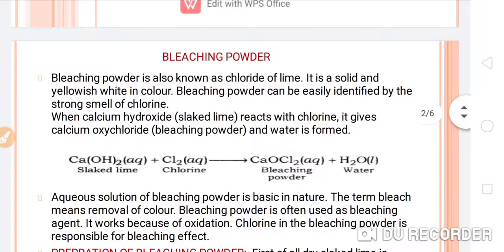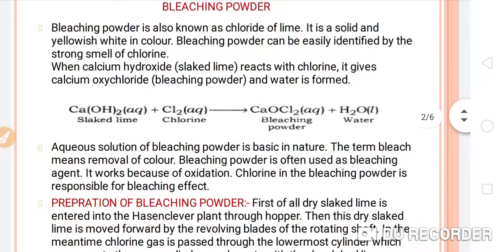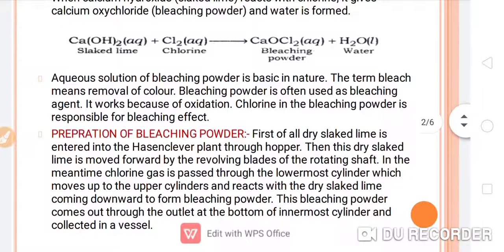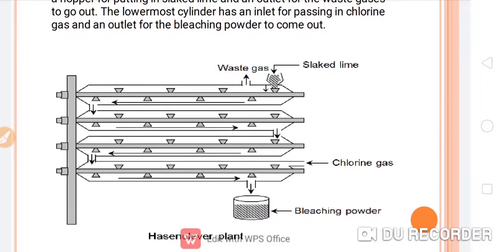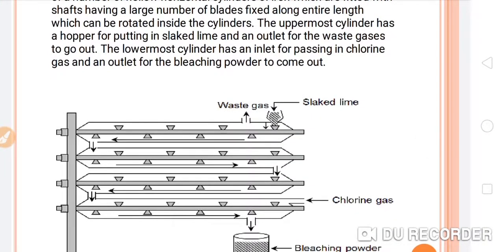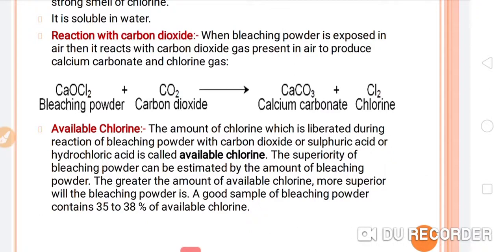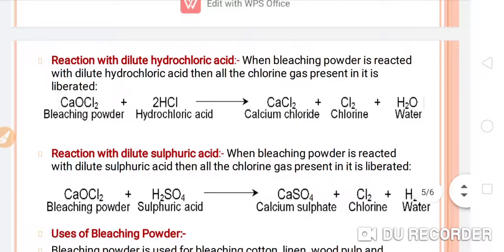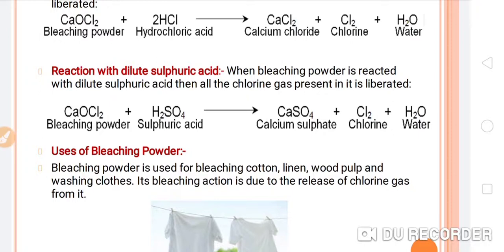CLASS-10 CHAPTER-2 PART-8 SUBJECT-CHEMISTRY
Hello students in this video we have covered bleaching powder and it's properties.